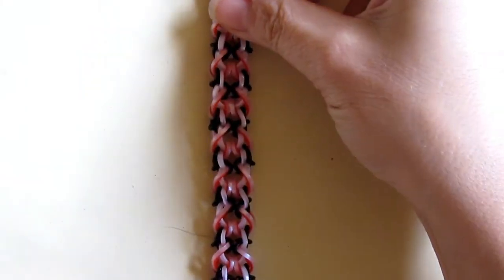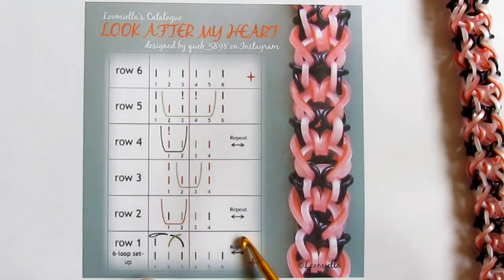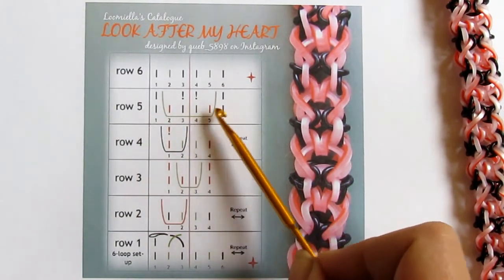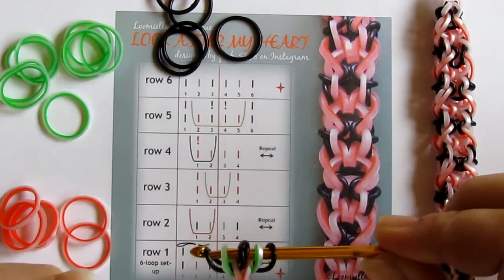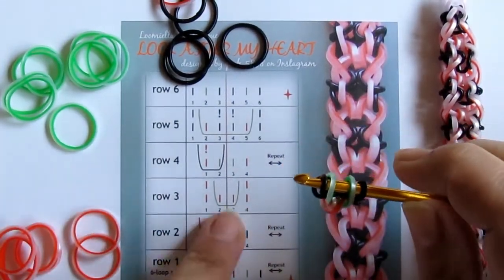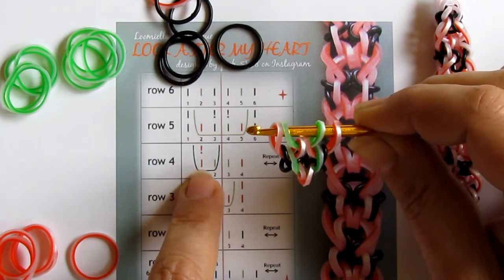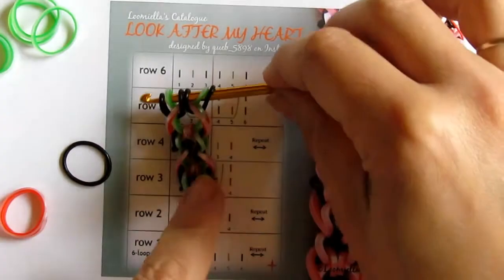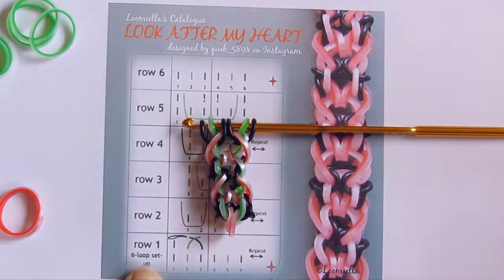LOOK AFTER MY HEART Hook only bracelet tutorial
Look After My Heart is on original design by queb_5898 on Instagram.